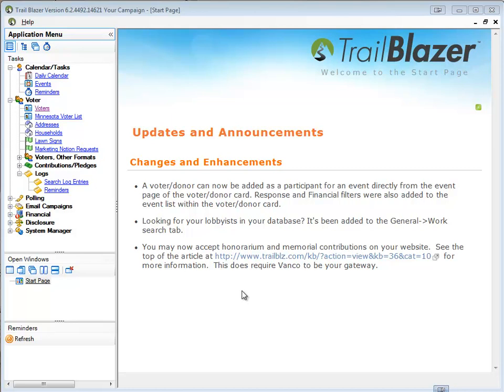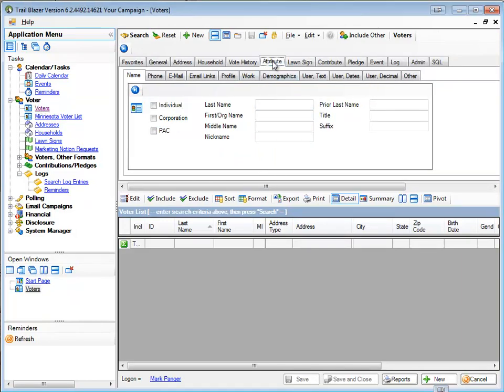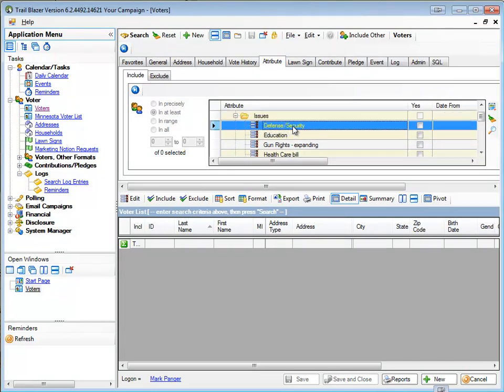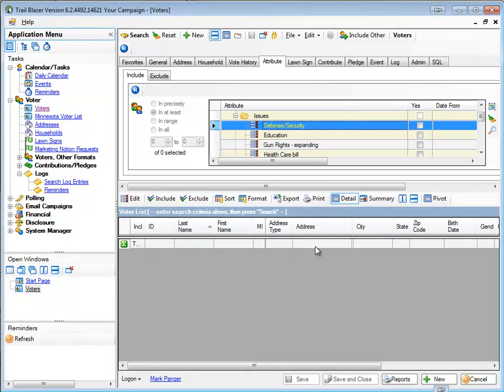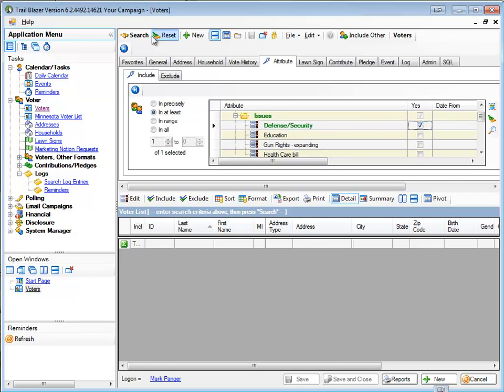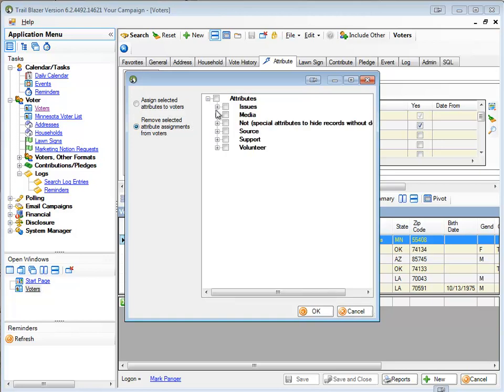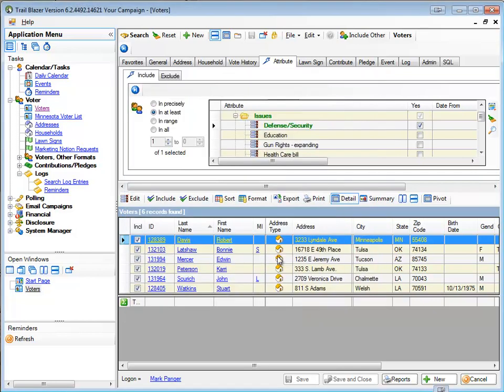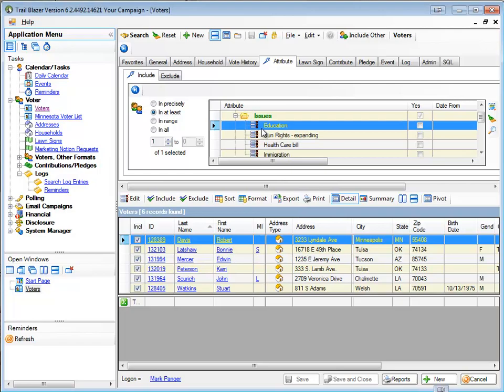Attributes - Delete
Learn how to remove people from an attribute en masse so you may then delete that attribute.